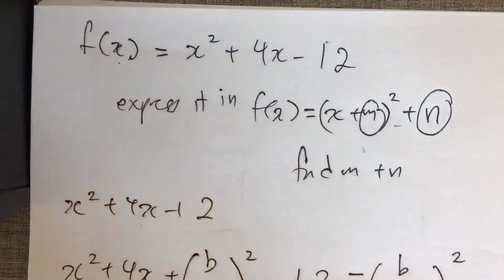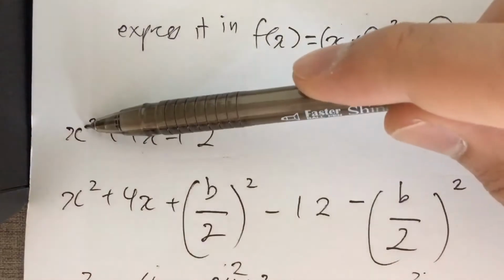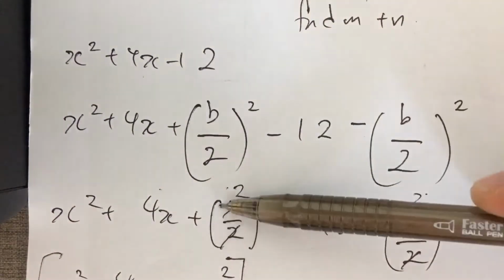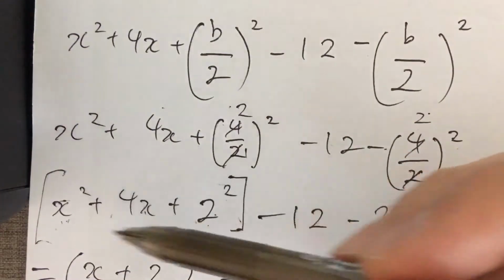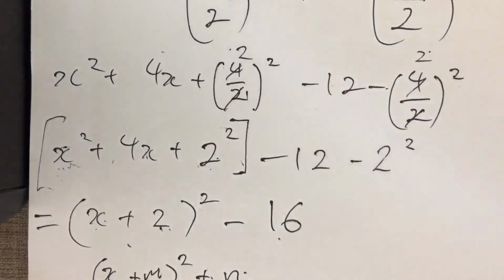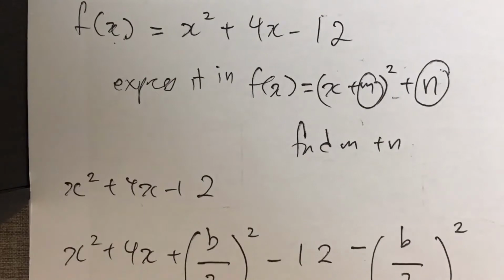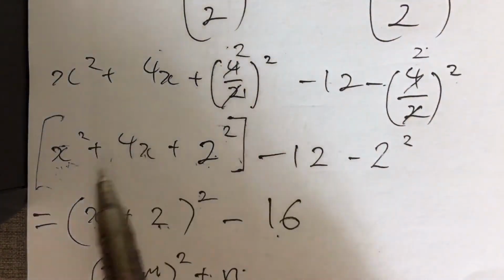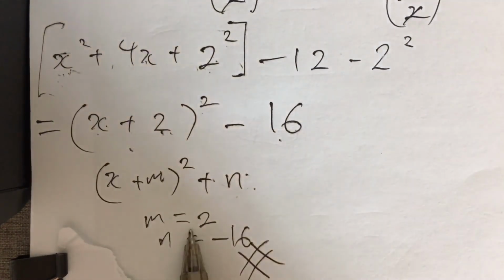Quadratic Functions - completing by square method (Add Maths Form 4, Chapter 3)